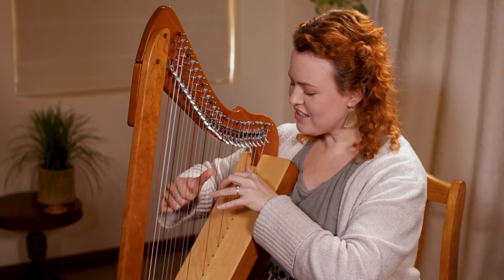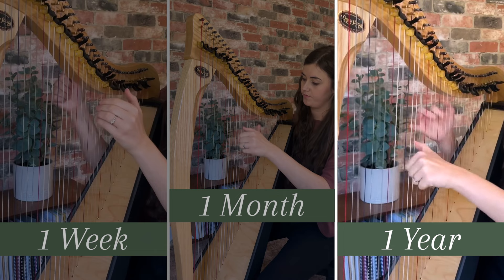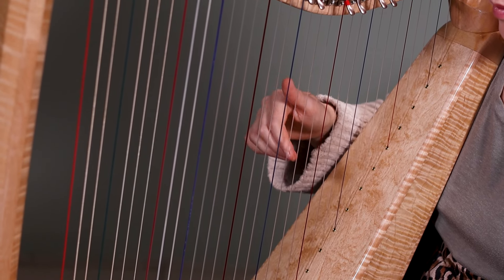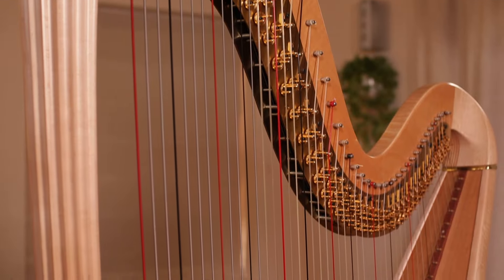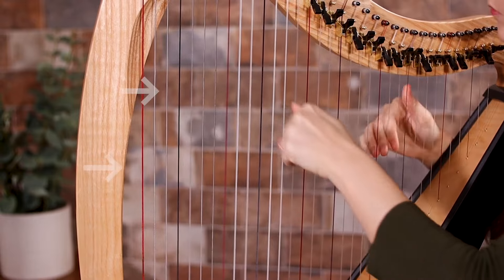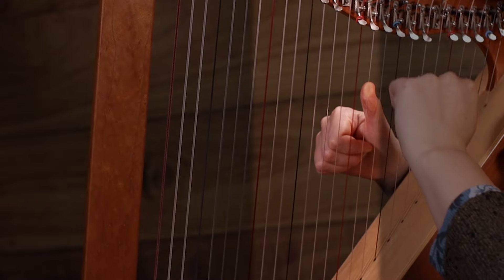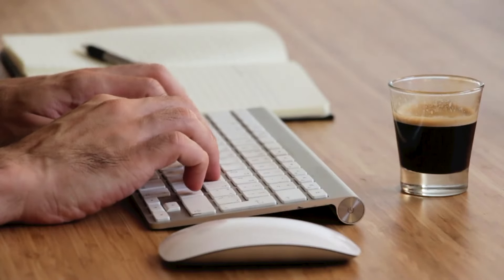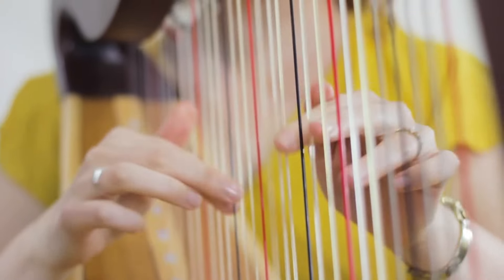Is Harp Difficult to Learn? 🤷‍♀️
I know the Harp can seem like a rather complex instrument, but is it actually difficult to learn? Let’s chat about a few potentially intimidating aspects and break them down, so that you feel comfortable and ready to learn it yourself! 🤗

THE HARPS IN THIS VIDEO:
Christy-Lyn plays a Special Edition Fullsicle Harp in Cherry, with upgraded bass strings. *, a Musicmakers Jolie Hybrid (the "Christy-Lyn edition") *, a Lyon & Healey Ogden * & a Lyon & Healey Style 2000

Carrie plays a Dusty Strings Ravenna 34 * & a Musicmakers Ballad 34

3) HARP SHEET MUSIC and video courses, designed to be beautiful but easy to play

4) LET’S CONNECT!